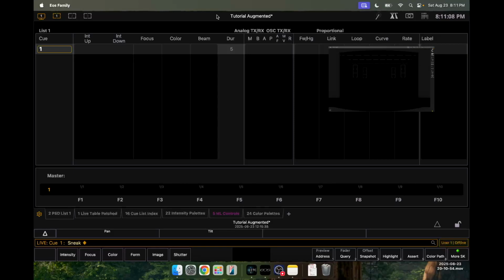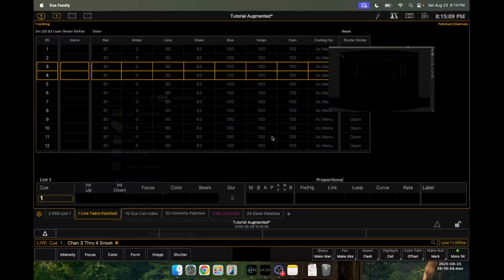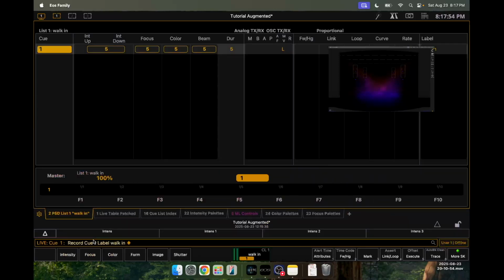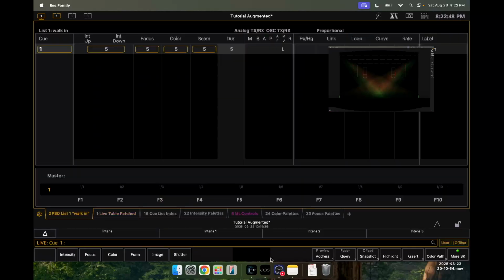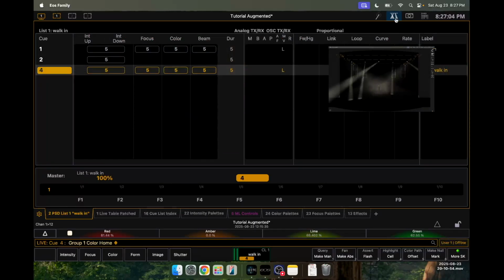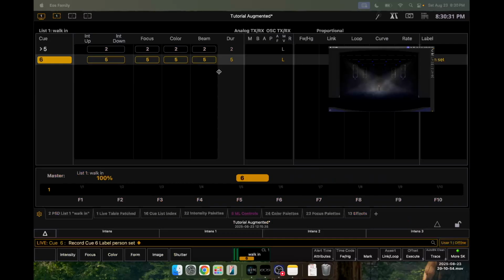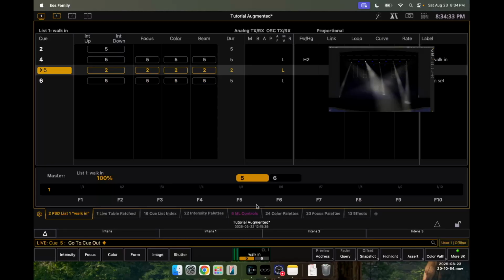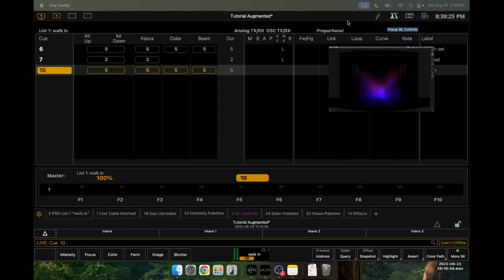IATSE Local 99 Eccles Theater Tutorial - Creating Cues (Part 3/3)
This is a series of three videos demonstrating how I set up my ETC Eos show files for single-day events.  This video primarily illustrates how to create cues.